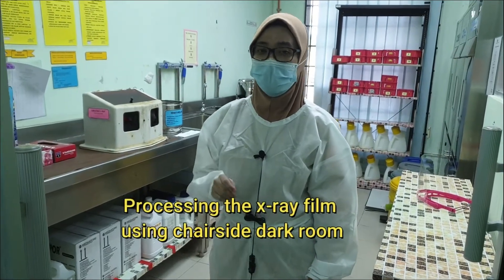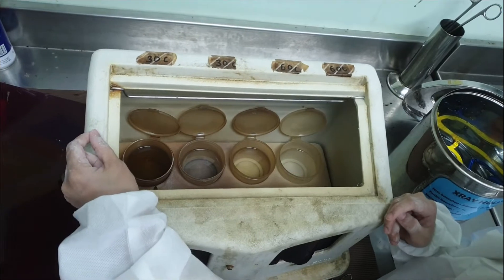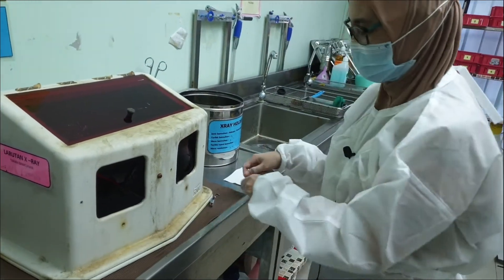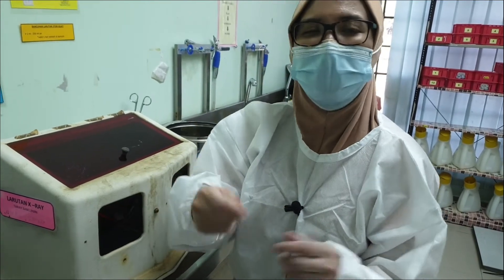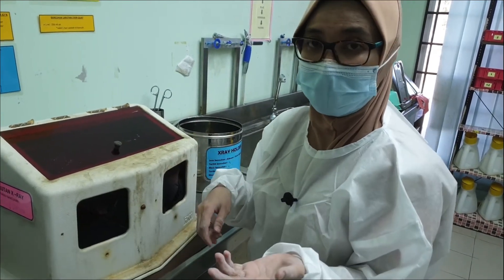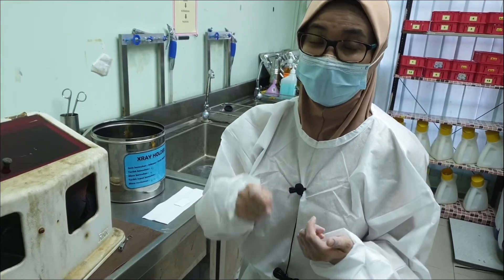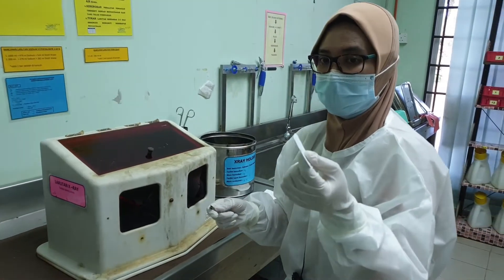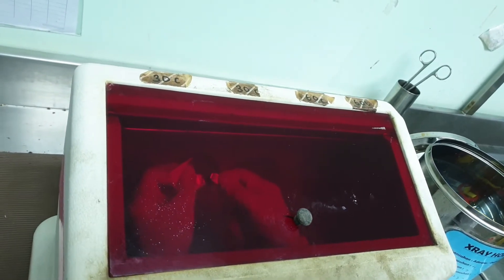GNT218 - Processing the x-ray film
Processing the x-ray film using chairside dark room